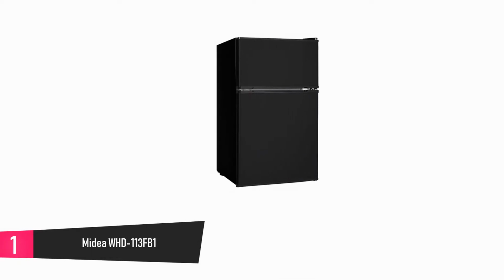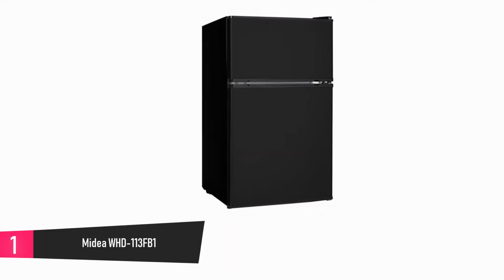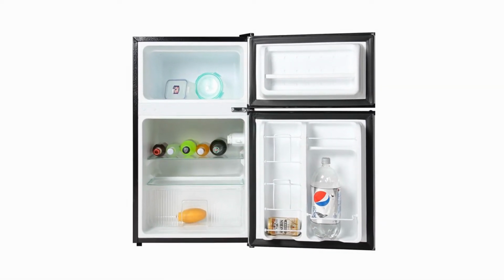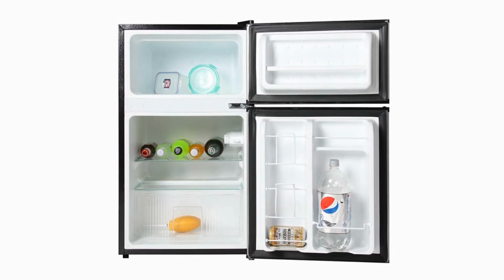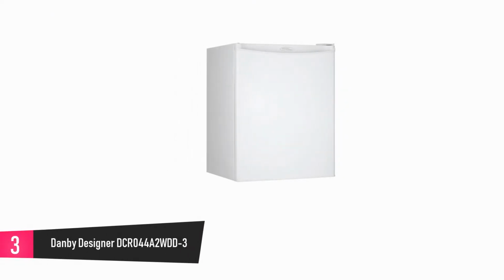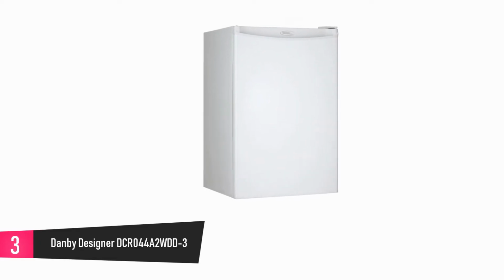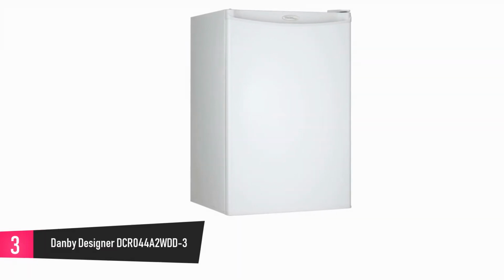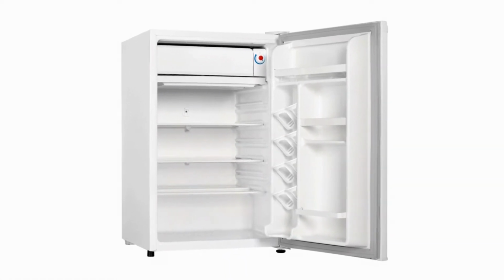Best Refrigerators 2019 Review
Product List:

Midea WHD-113FB1

This refrigerator comes in a portable size which makes it perfect for storing beverages and snacks in your personal space, game room or any other area of your choice. It is ideal for RVs, small apartments and homes. In spite of its little size, it functions the same way as a large refrigerator. It has a separate freezer which is on the large side in comparison to the majority of the compact fridge of its size. Its door comes with extra storage space, and it can cool food quietly and quickly.

This unit comes with a complete warranty of one-year which helps you save cash in the long run. On the downside, the freezer does not come with any locks.

RCA RFR321-FR320/8 IGLOO

The mini refrigerator is unique from the other because it comes in numerous amazing colors. If you are not a fan of loud color, you can decide to go with the basic options like white and black.

However, unlike its other counterparts, it comes in a capacity of 3.2 cubic foot implies that this fridge needs more space for storage. It also offers adequate space for chilling your best snacks or drinks.

It also comes with a freezer compartment and in-built can dispenser, alongside an adjustable thermostat.

Danby Designer DCR044A2WDD-3

This freezer is one of the quietest in its category. It is a compact refrigerator which does not have a freezer, and this implies you have extra space for the storage of your other items.

This refrigerator is an ideal option for small dormitory rooms, apartments, and little offices. It also has ample space which would allow you to share with your office-mate or roommate as well.

With a size of just around 2 feet, it does not take much space and would make a good backup fridge.